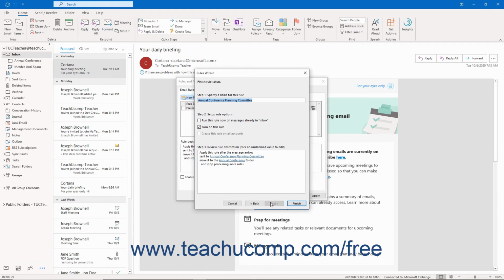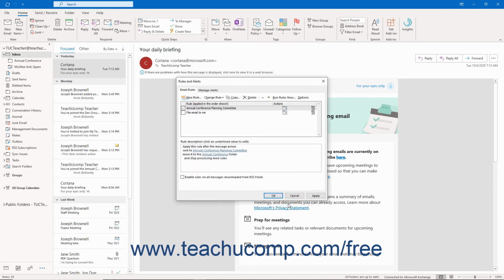Outlook 2019 & 365 Tutorial Creating Mailbox Rules Microsoft Training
FREE Course! Learn about Creating Mailbox Rules in Microsoft Outlook - the most comprehensive Outlook tutorial available. Visit us today!